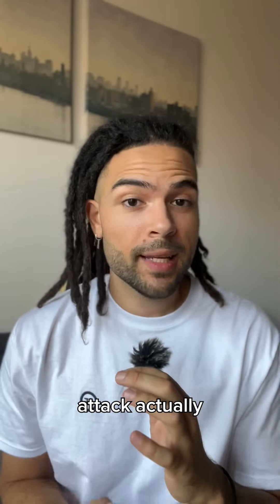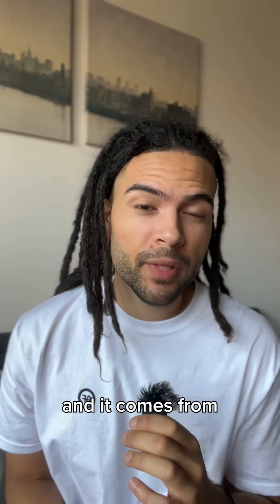Breaking Bad Has One of the Most Realistic Depictions of a Panic Attack in Media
Let's talk about one of the most realistic depictions of a panic attack in media.

Dara.
Ann P.
Yosef K.
Denise M.
Christina,
Christina B,
Sebastian D,
Juliette G.

Your support means so much to me!